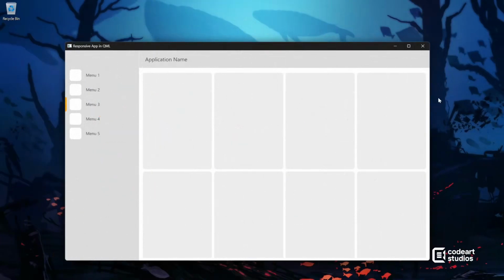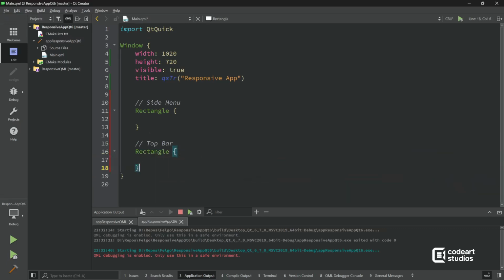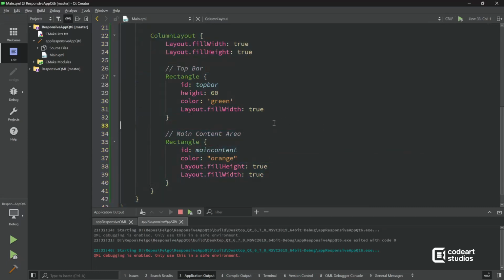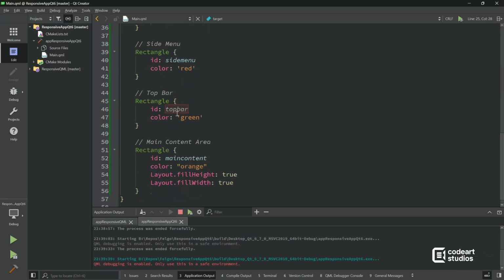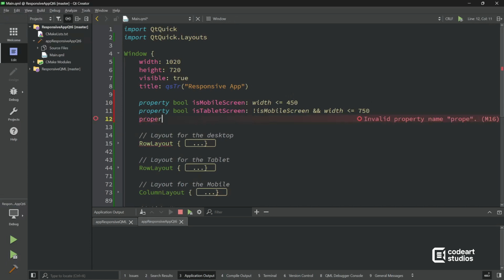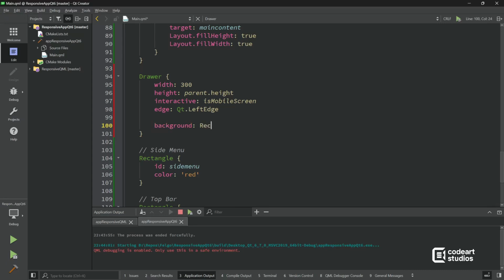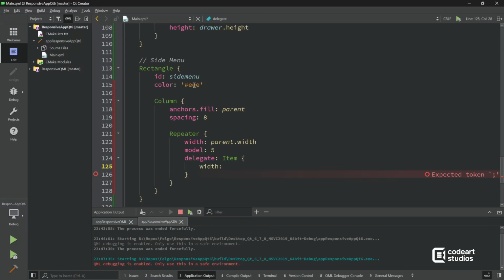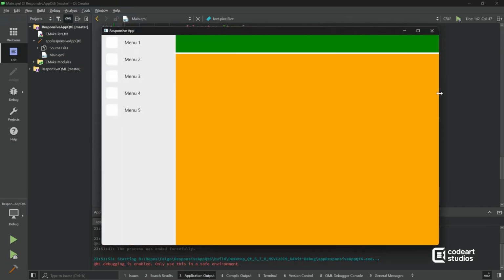RESPONSIVE LAYOUT IN QML || QT QUICK || LAYOUTITEMPROXY || Qt6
Responsive application implementation done in Qt Quick utilizing Qt's LayoutItemProxy feature introduced in Qt 6.6